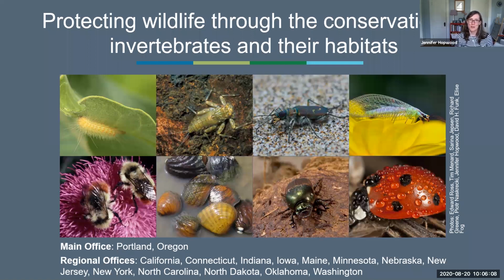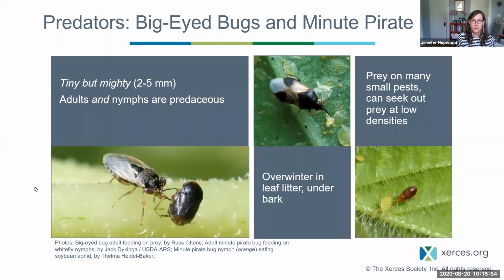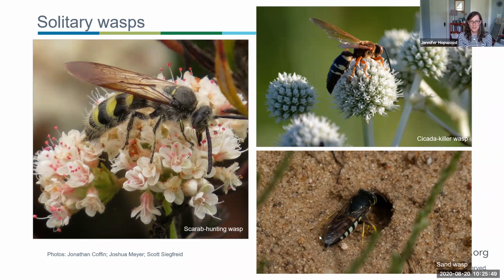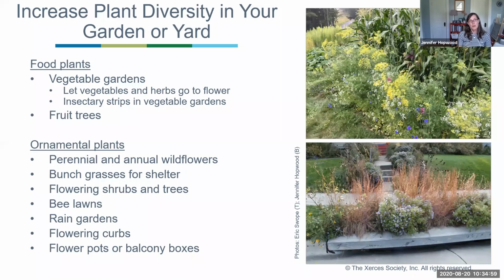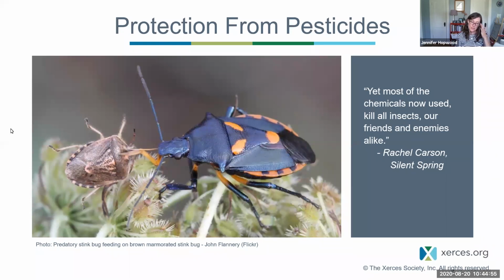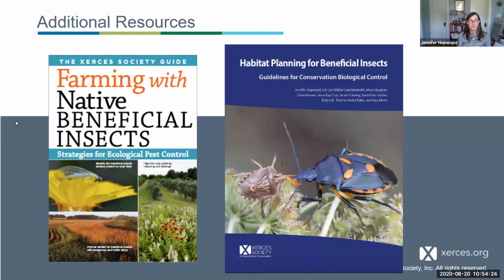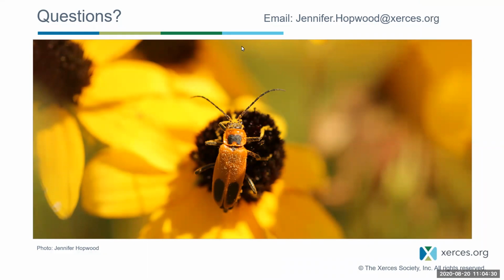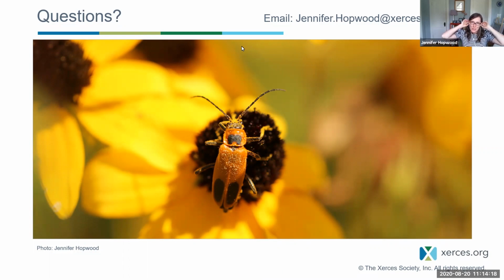Your Insect Allies: Meet the Beneficial Insects Controlling Pests in your Garden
Come learn from Jennifer Hopwood, Xerces Senior Pollinator Conservation Specialist, about the wide range of insects that help keep garden pests in check, and strategies you can use to support them in your yard.